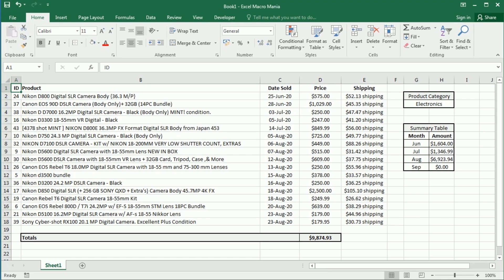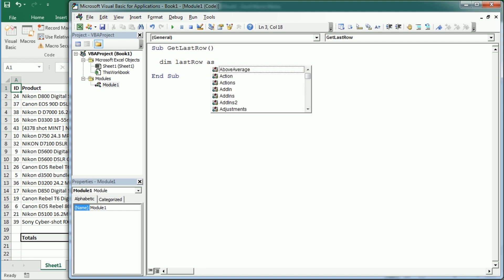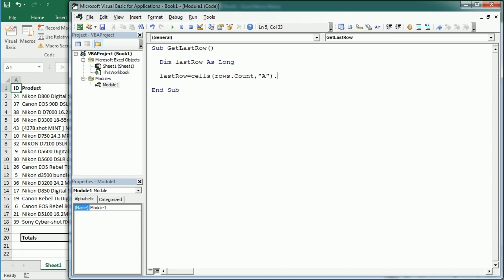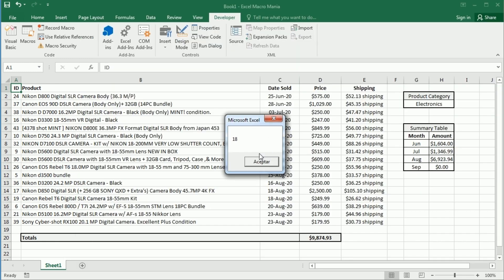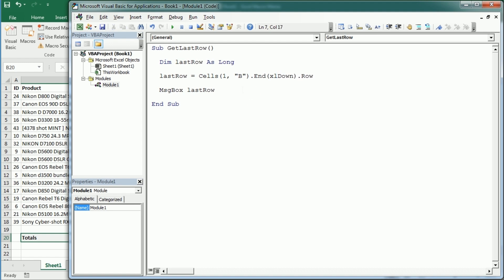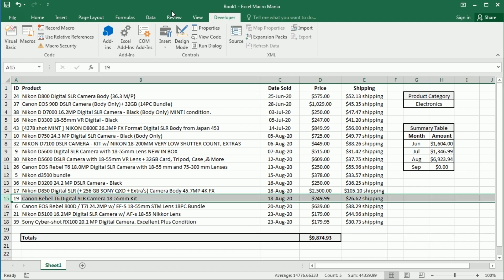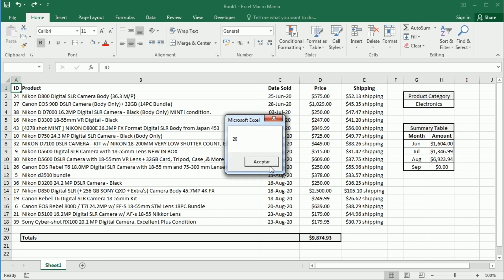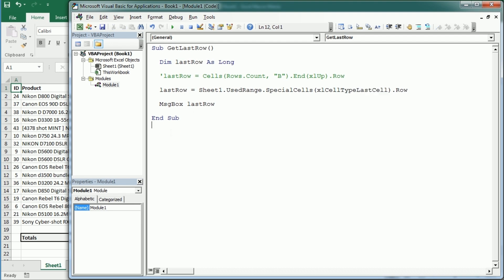Get Last Row with Data Excel VBA Macro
In this video we see how to get the last row with data in Excel using VBA macros. There are several ways to do it and here we see two or three different methods. The video also explains the limitations and situations where we need to be cautious to get the last row with content in Excel. In the next video we'll see how to get the last column with Excel VBA.